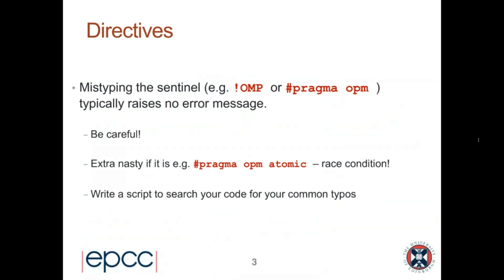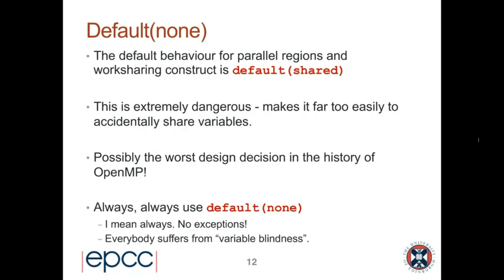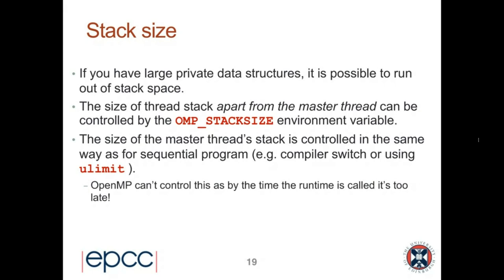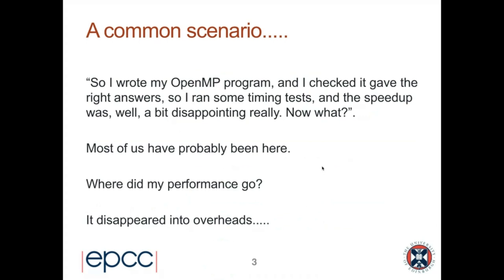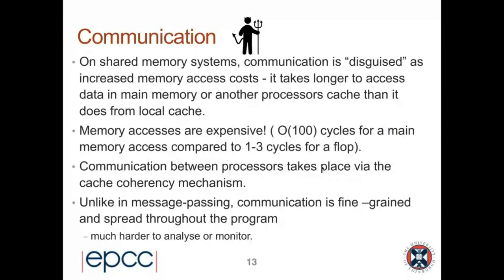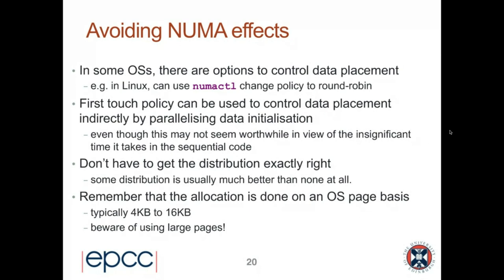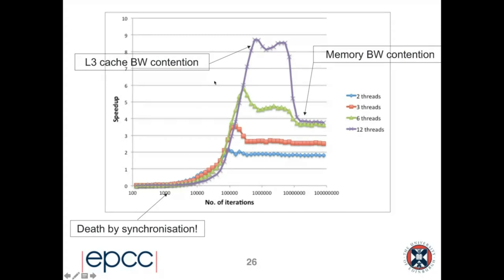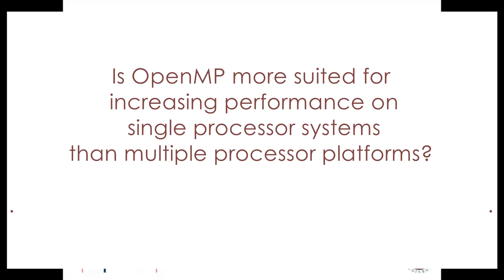Shared-memory Programming with OpenMP - Week 4 - Online course 2018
Lecture 7: Tips, tricks and gotchas
    Lecture 8: OpenMP Performance